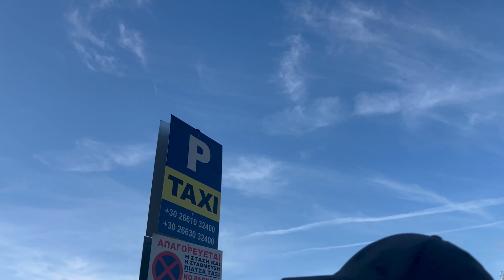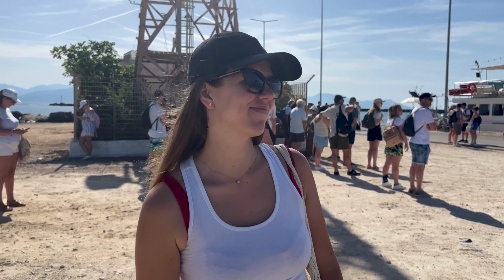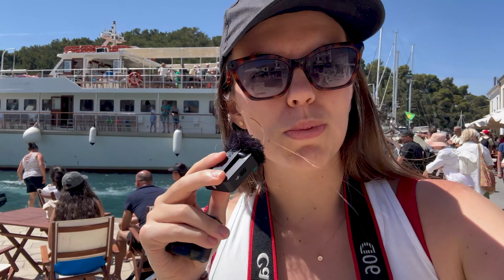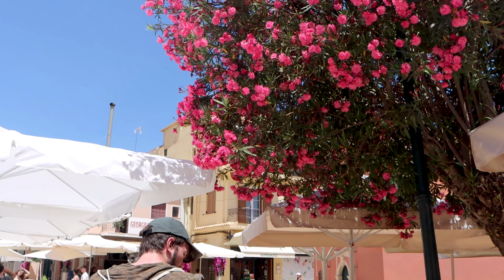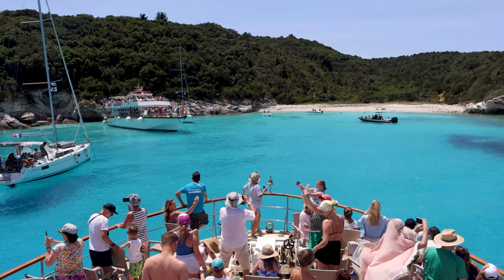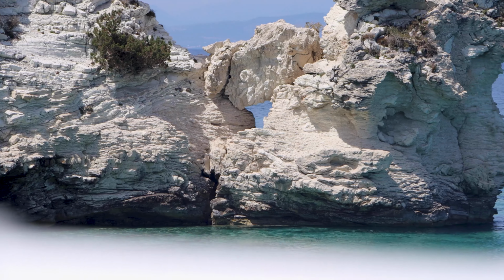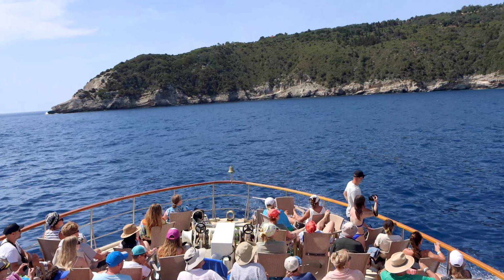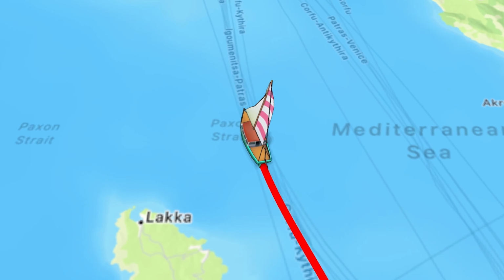Paxos Antipaxos BOAT TRIP 🛥️ finding the blue lagoon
Welcome to the new video, where we’re taking a boat trip to the Paxos and Antipaxos islands! We joined Ionian Cruises, a company who offers Greek island tours, as they operate frequently and have guides in multiple languages, but there are definitely other providers too 🛥️

The first stop on our trip was in Gaios. It is a picturesque town on Paxos with lots of cats. In our case, we could choose if we wanted to visit Gaios or Lakka 🇬🇷

The second stop was at Vrika beach aka Blue Lagoon. It is a white beach that is most accessible by boat. I saw some private boats as well as kayaks, so you can explore your options there ⛵️

The rest of the tour was on a boat, and we explored blue caves. They are situated on the opposite side of the Blue Lagoon. Unfortunately, you can’t disembark or snorkel there, but it was definitely a worthy experience just to see them from a distance or from the inside while on board 🌊

Thai was our first time experience in Greece in general, but from my perspective, it was a great one day trip from Corfu!

Timestamps ⏱️

0:00 Intro
0:19 Transfer to the harbour
1:33 Gaios in Paxos
4:55 Vrika beach or Blue Lagoon
6:17 Blue caves of Antipaxos
7:58 Outro